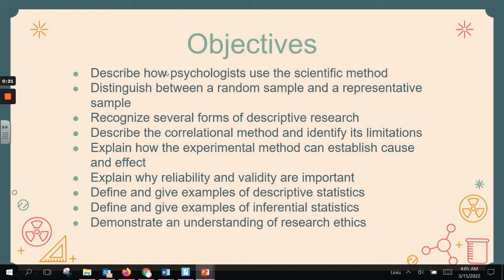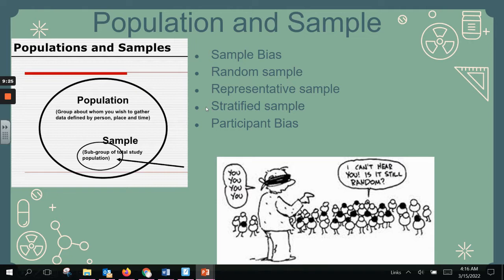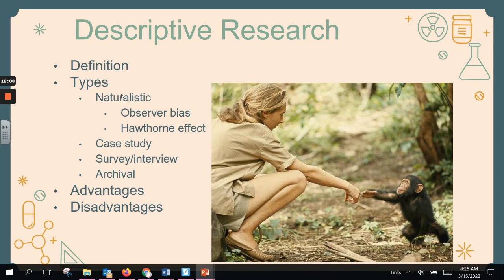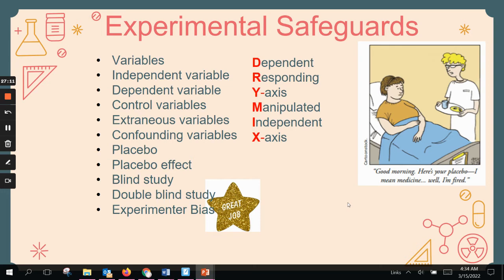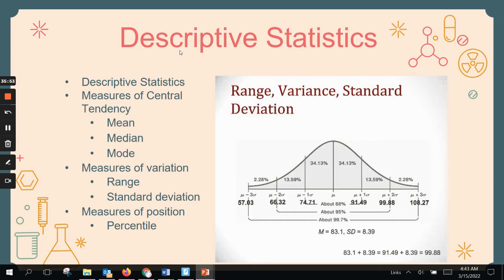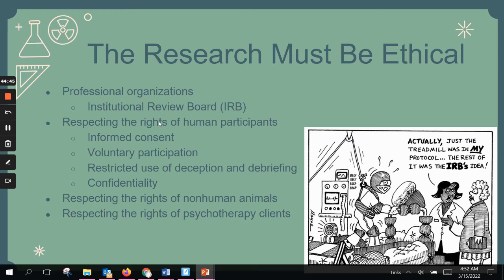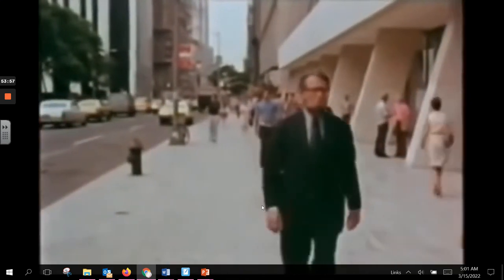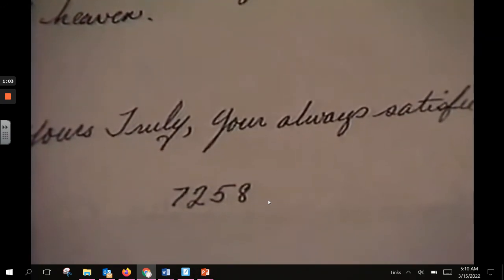SAP Chapter 2